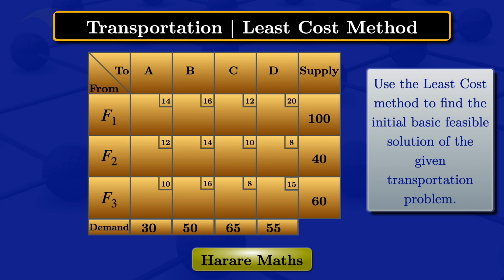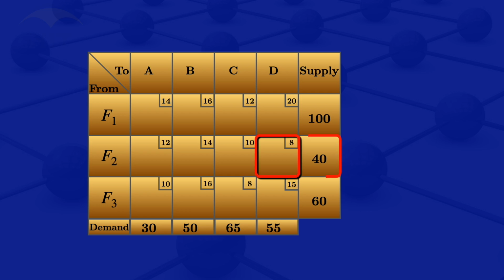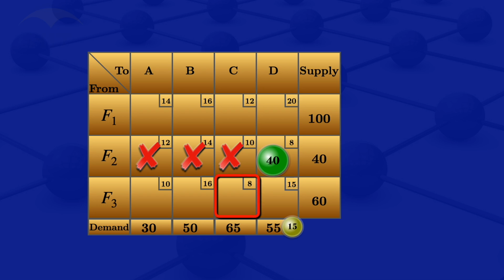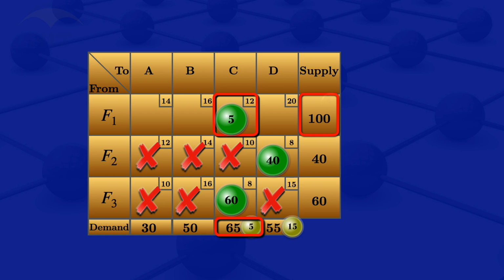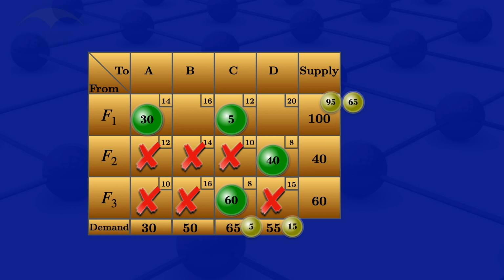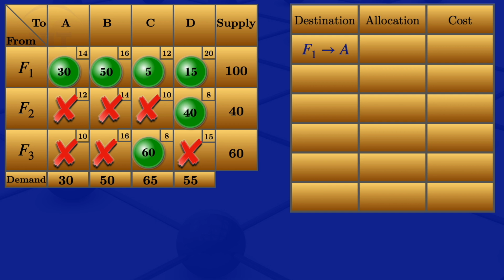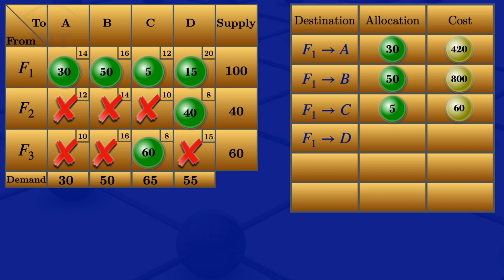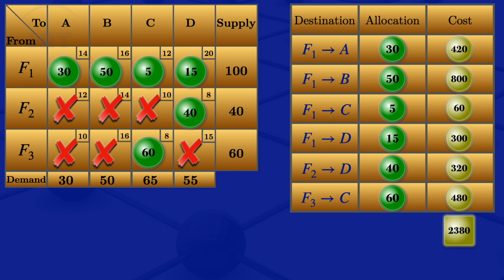Transportation Problems | Least Cost Method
Transportation  | Least Cost Method